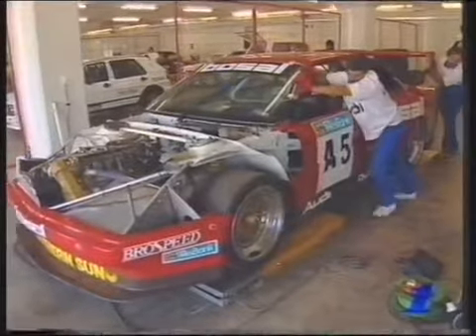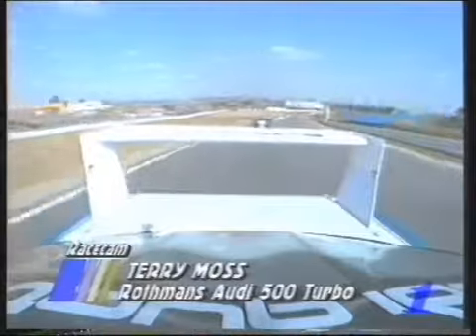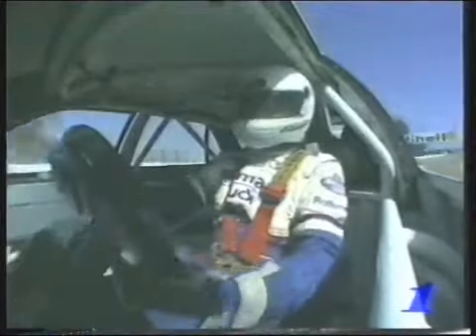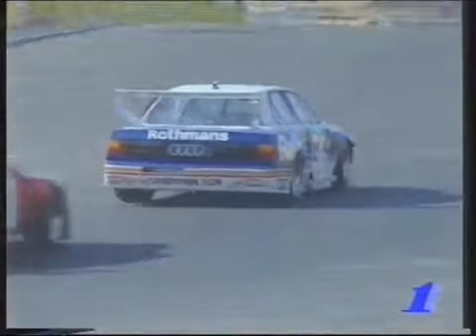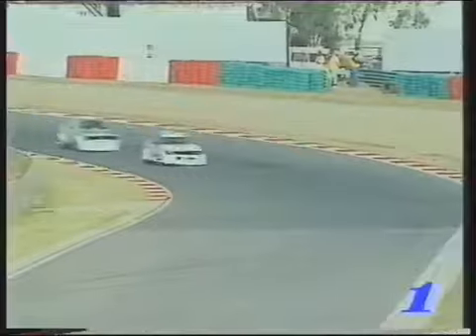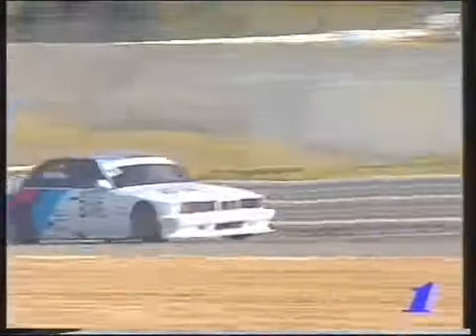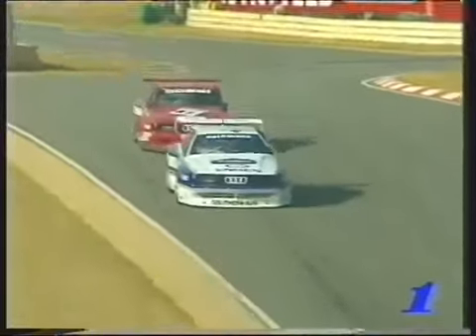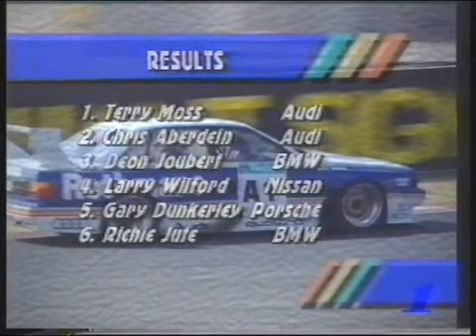1992 Wesbank Modifieds - Kyalami Challenge, non-championship round - Kyalami